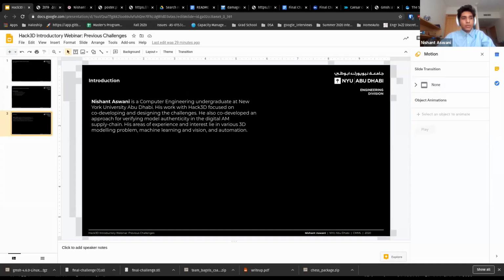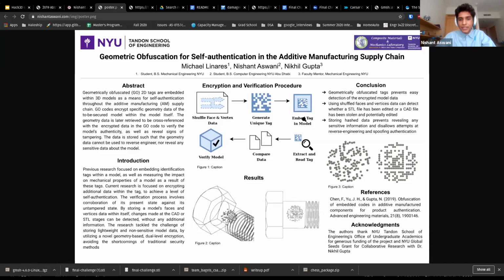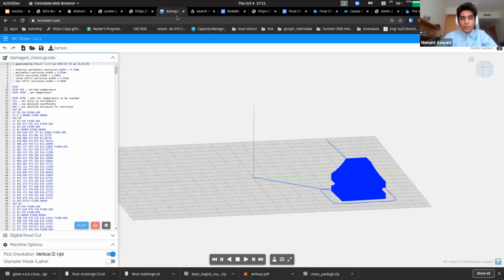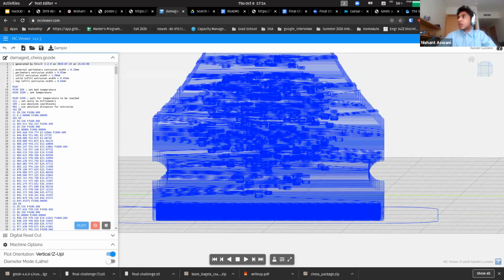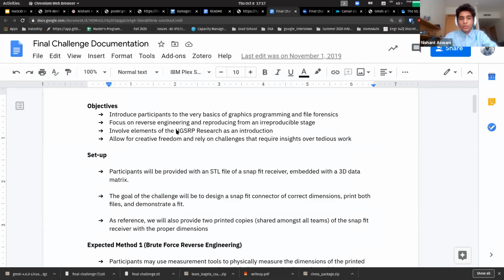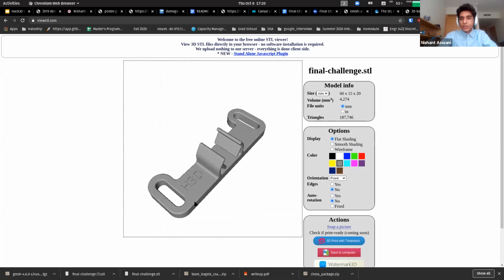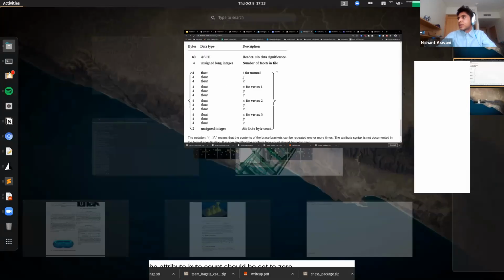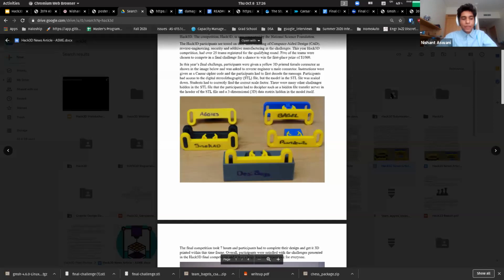Hack3D design security challenge for additive manufacturing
This video is the second event for the registered participants of Hack3D design security challenge for additive manufacturing. The video features a participant from the previous competition, who was also involved with the design of the problem in the following year. He shares his experience and shows the solutions to some of the previous design security problems.